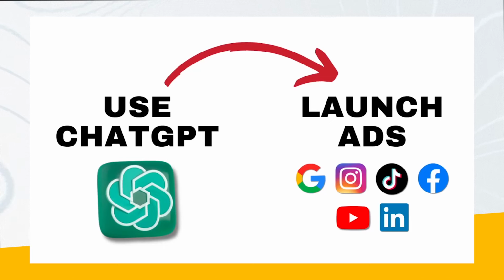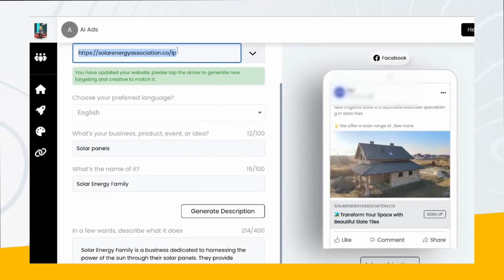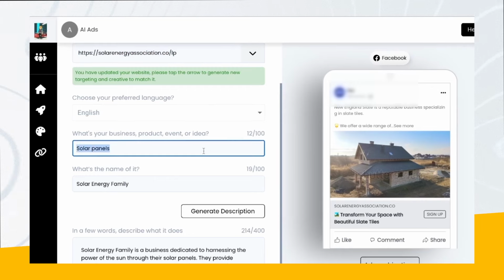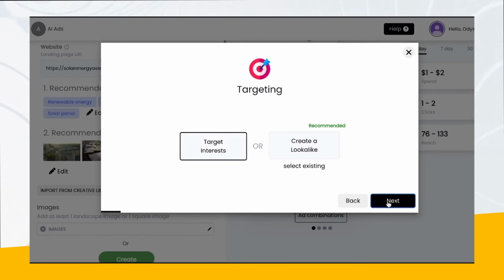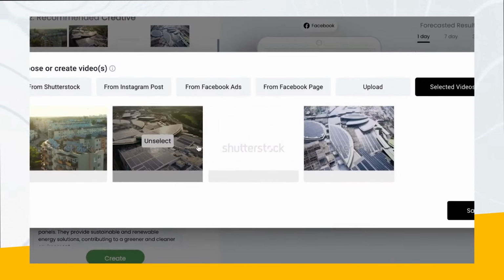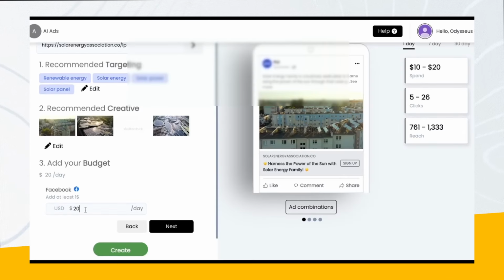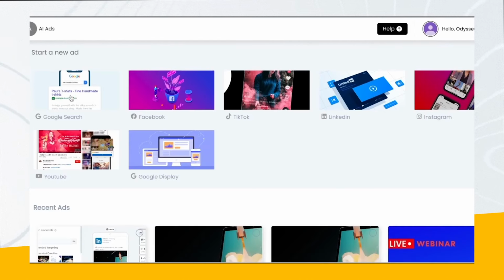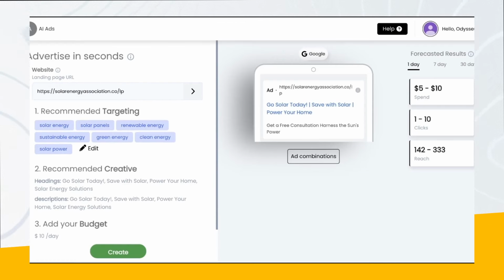Ai Marketing has changed everything! Watch this Demo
🚀  Your Marketing with AI + Video!
Are you a busy business owner, real estate agent, entrepreneur, or eCommerce brand looking to get more leads, boost engagement, and grow your business — without the stress of doing everything yourself?

✅ Imagine a marketing system that works for you 24/7, running ads across 9 major platforms including:
Google • YouTube • Facebook • Instagram • TikTok • Snapchat • Bing • Google Discovery • and more.

This powerful AI-driven ad system doesn't just launch your campaigns — it optimises and scales them in real-time, removing the guesswork and slashing your ad costs.

🎥 Plus, we combine this with high-converting video marketing tailored to your brand. Together, it’s a complete lead generation machine designed for time-poor business owners who want results without complexity.

💼 Who This Is Perfect For:
✔️ Business Owners
✔️ Real Estate Agents
✔️ eCommerce Brands
✔️ Entrepreneurs
✔️ Anyone tired of wasting time or money on DIY marketing or overpriced agencies

📩 Want to see how it works?
🎁 Book a FREE demo now and discover how this system can save you time, cut costs, and boost your profits.